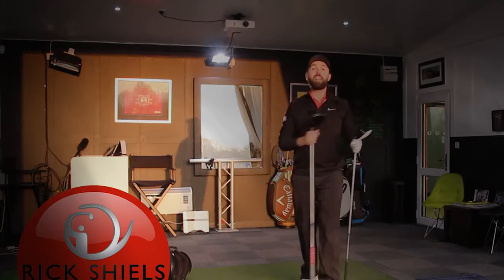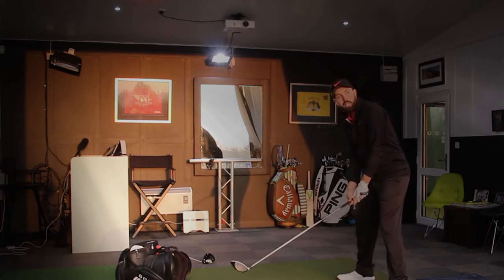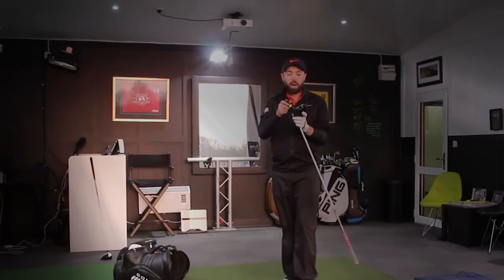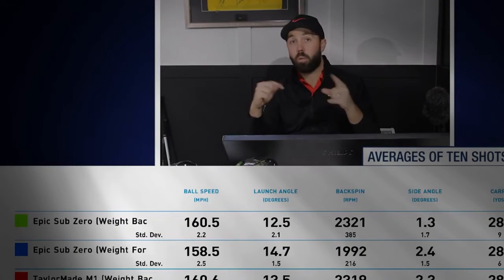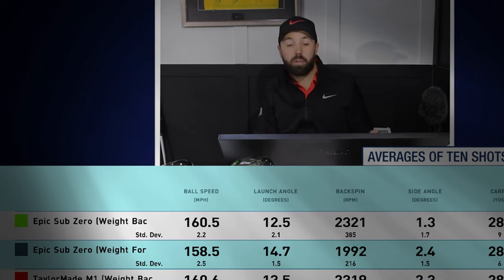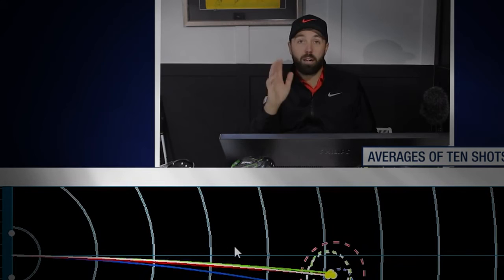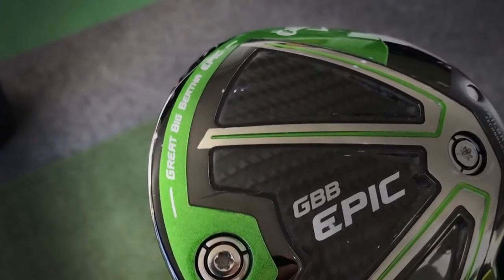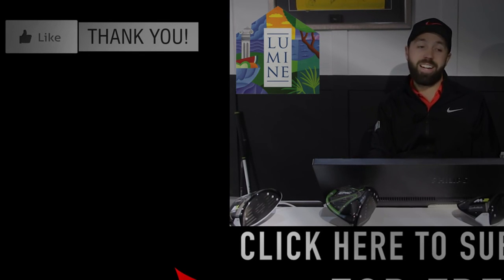HEAD TO HEAD! CALLAWAY EPIC SUB ZERO Vs TAYLORMADE M1 2017 DRIVER